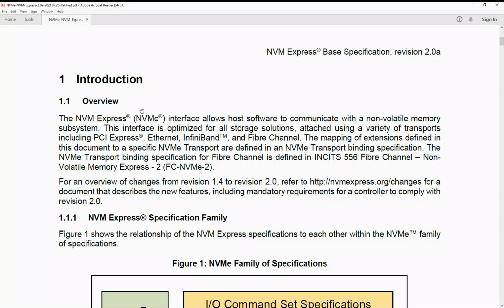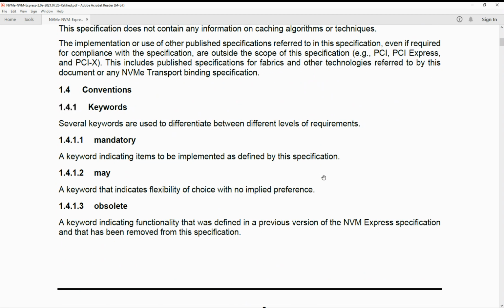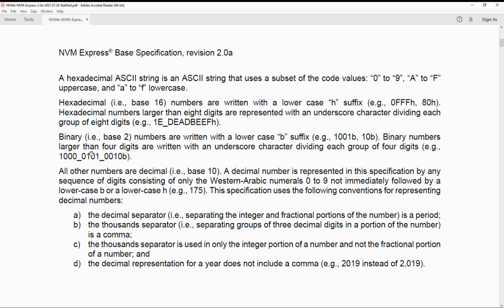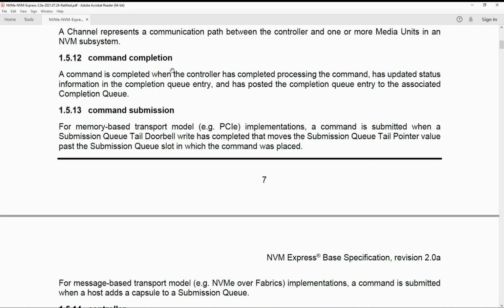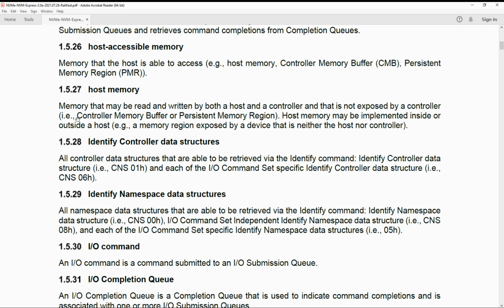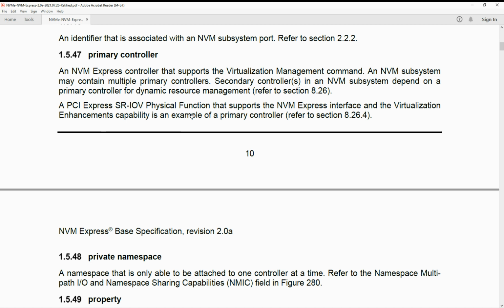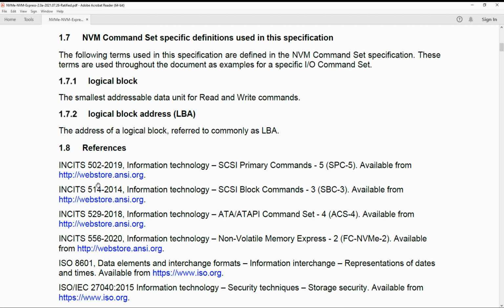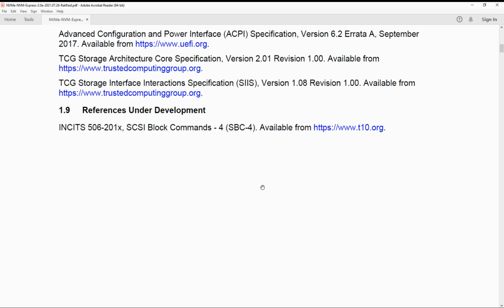NVMe NVM Express 2 0a 2021 07 26 Ratified 01 introduction